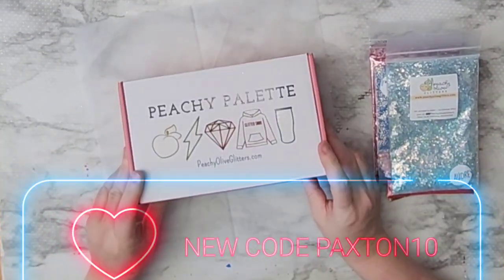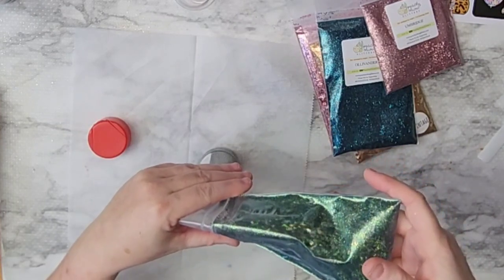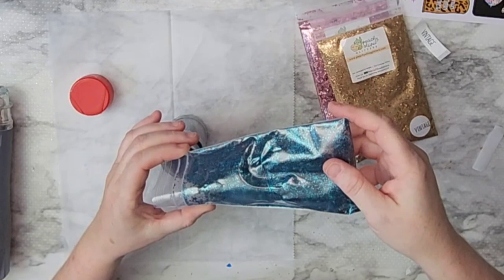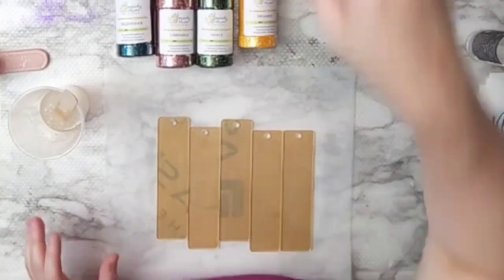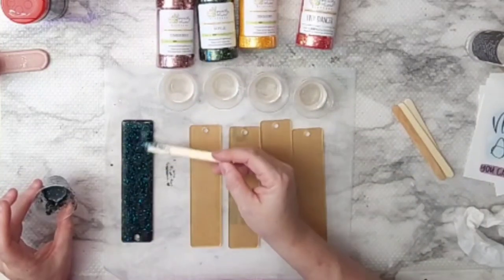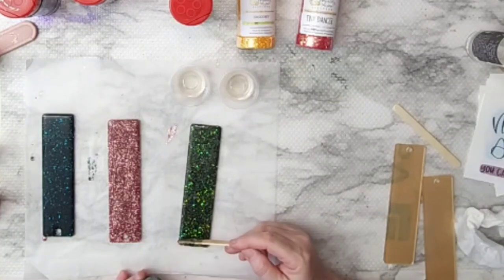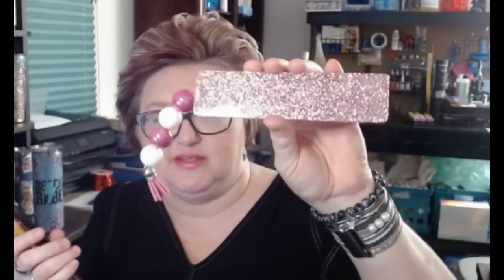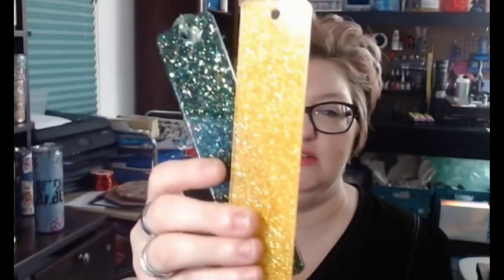September PEACHY PALETTE REVEAL 2022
Hello welcome back!!! Today’s tutorial was inspired by the new Peachy Palette for September. It is more just showing you the beautiful colors than a tutorial but if you were wondering how to make some bookmarks here’s how you do it!
PRODUCTS USED:
Peachy Palette
Ollivander, Umbridge, Diggory, Goyle
Tiny Dancer